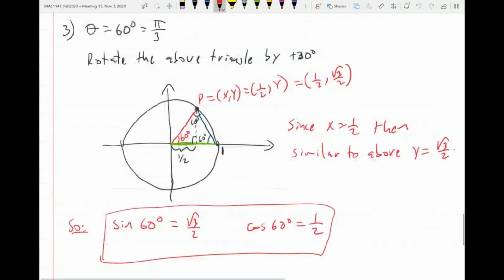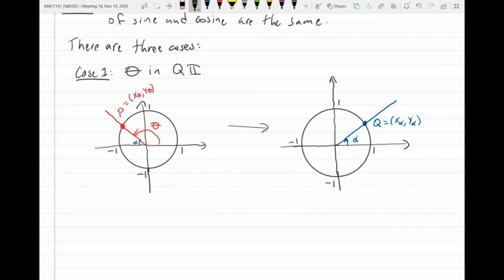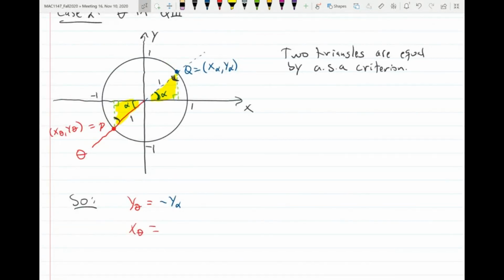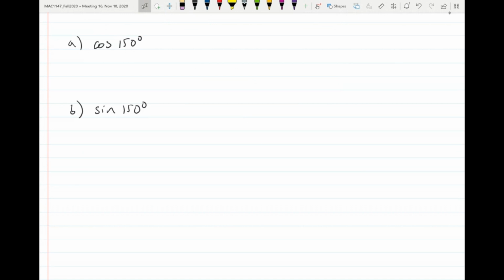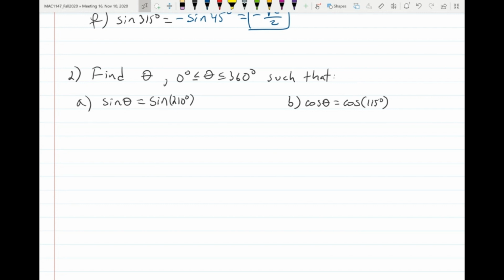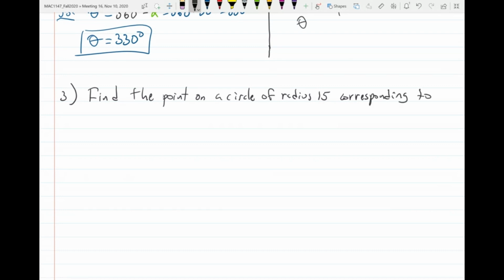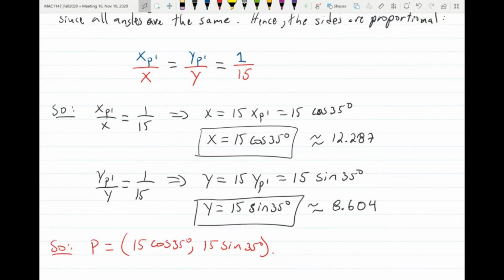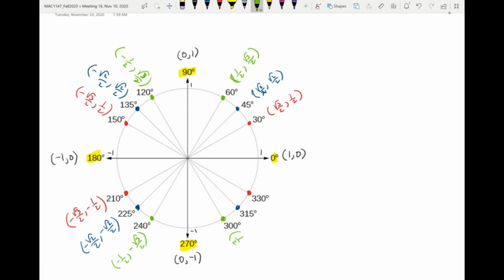Trigonometry - Sine and Cosine and reference angles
In this lecture we discuss the relationship between the sine and cosine of an angle and its reference angle. We do some examples.